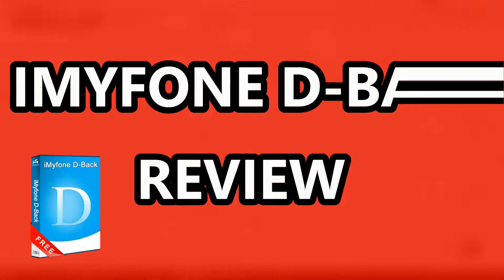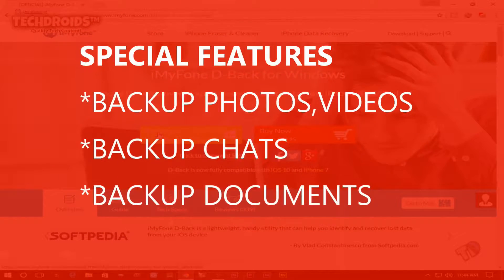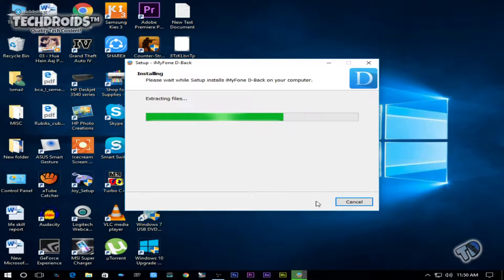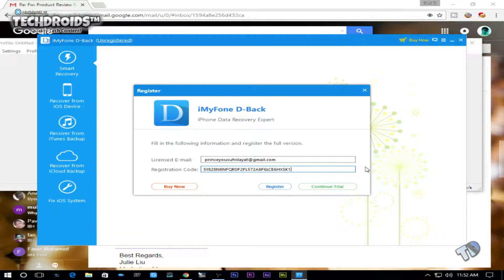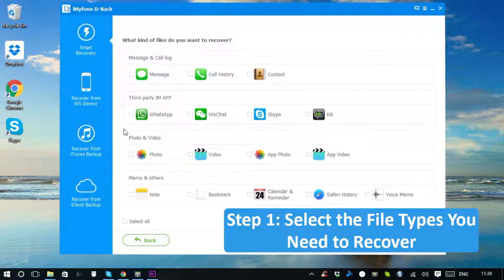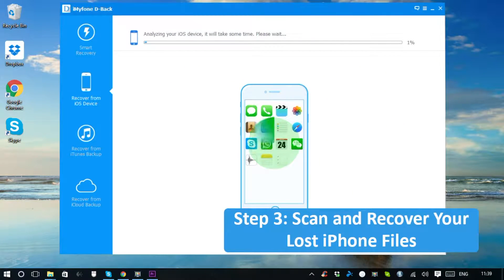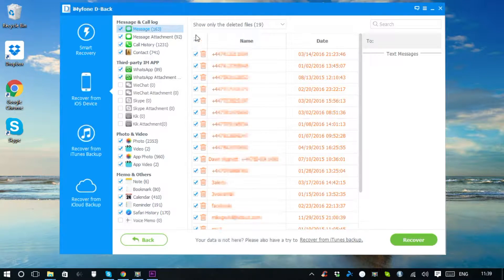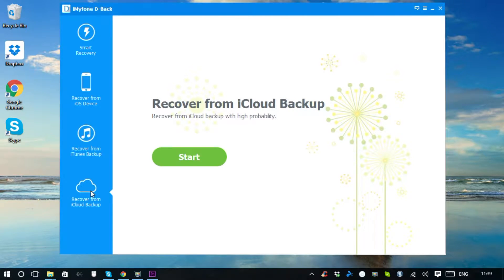Recover Lost Data On iPhones l IMYFONE D-BACK Review!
in todays video i give my Review the IMYFONE D-BACK For iPhones
this software will help you to recover lost data on iphones using your Mac/Windows Computers.